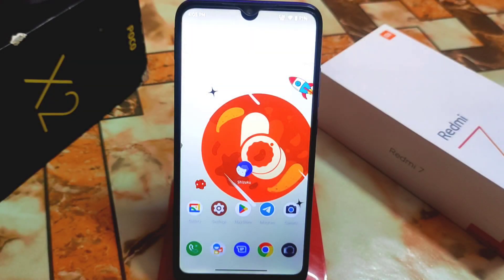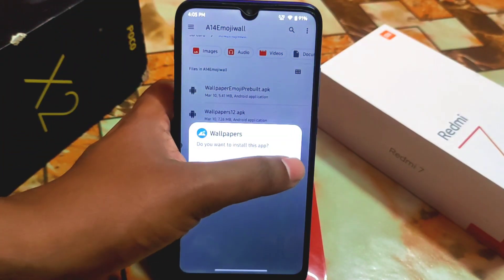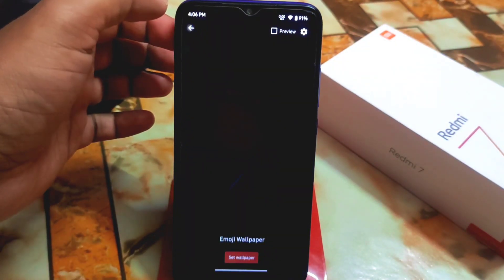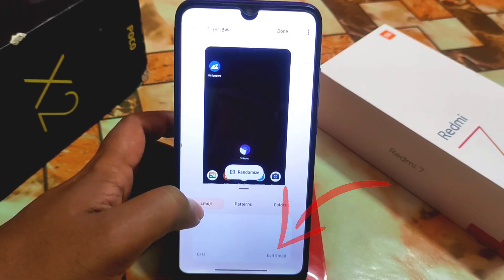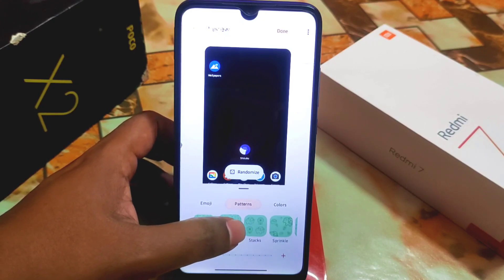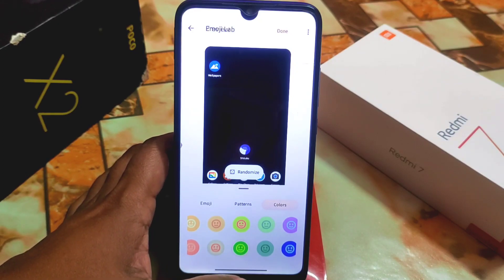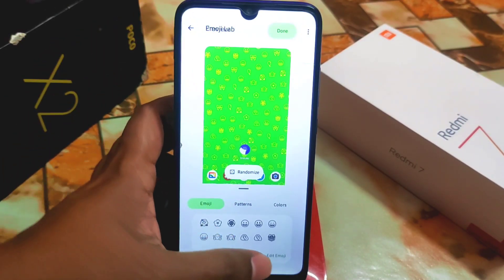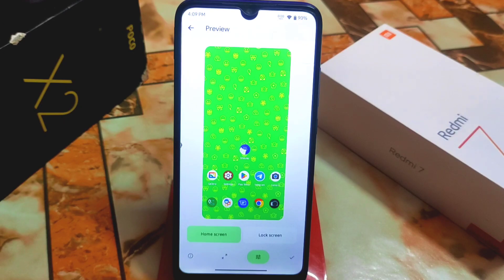Enable Android 14 Emoji Lab Wallpapers in Android 13|Awesome Android 14 Feature|Best Customisation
Here is the Latest Android 14 feature for Android 13 devices.How to install android 14 emoji wallpapers in android 13.Best android 14 feature 2023.Enable android 14 emoji.